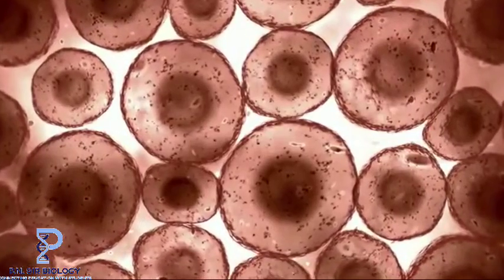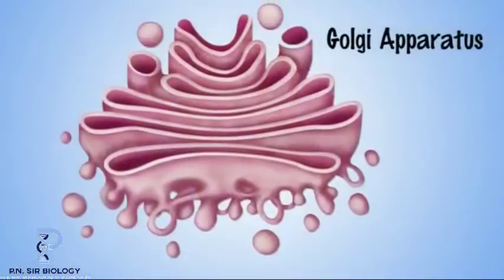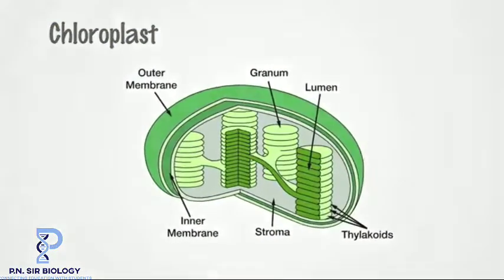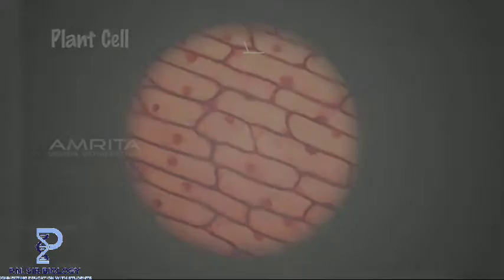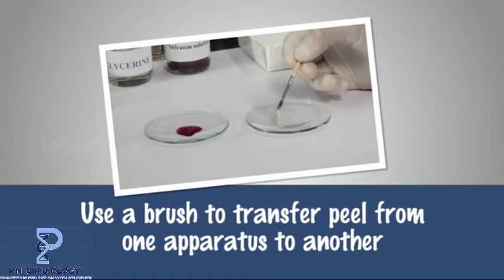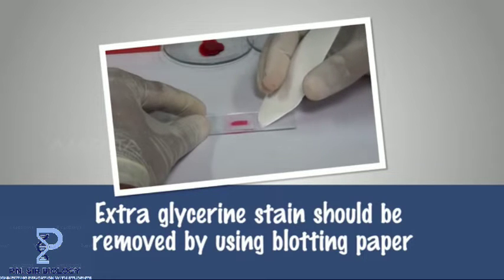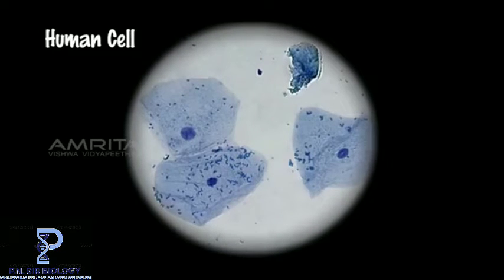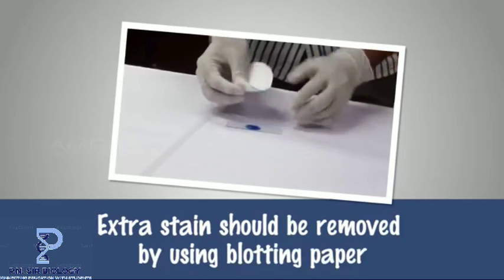StainingofPlantCellandAnimalCell Class9 Biology Practical1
Source-Olabs

Source-olabs

This is not official Channel of Plans/Amrita university/amitacreate Media